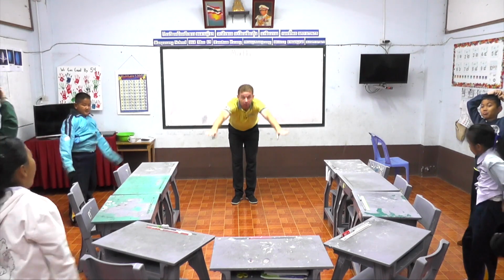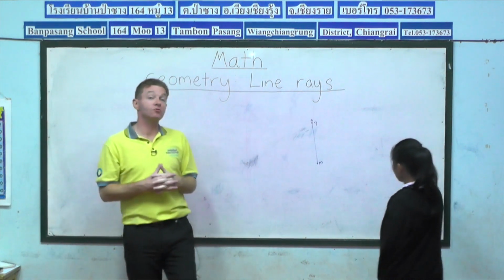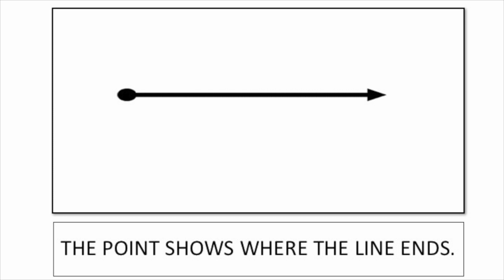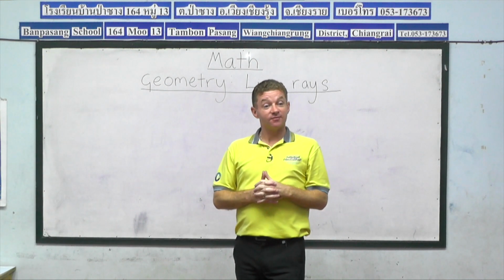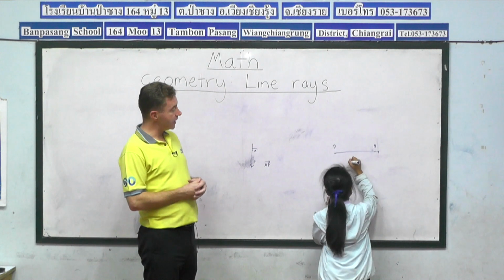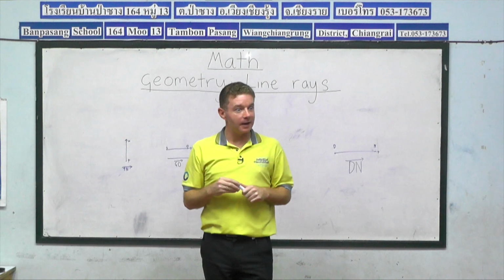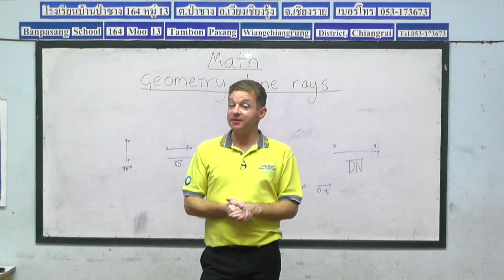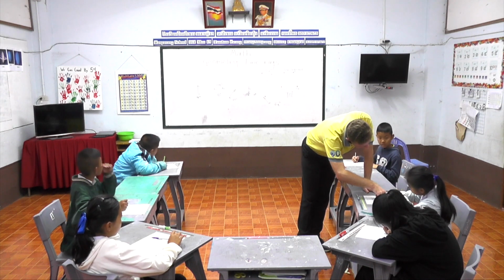Year 4 Math Lesson 96